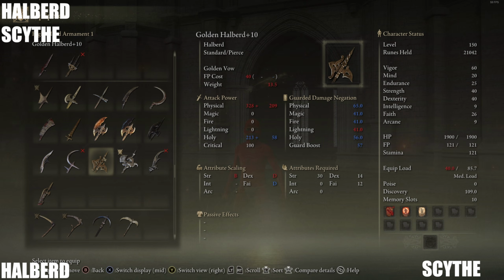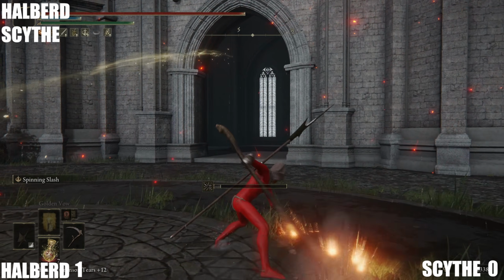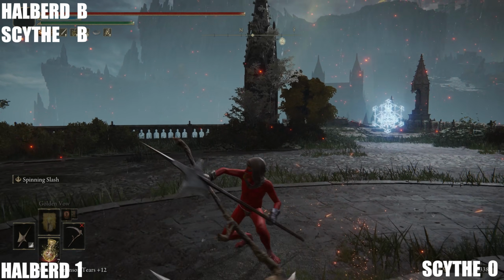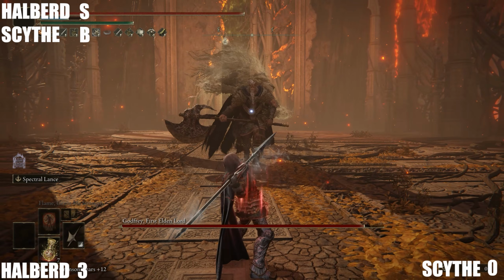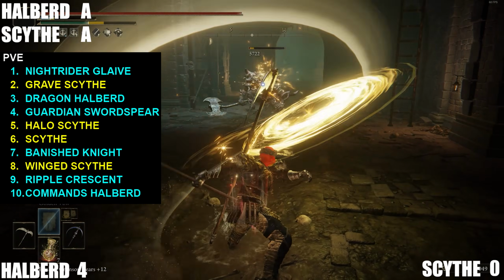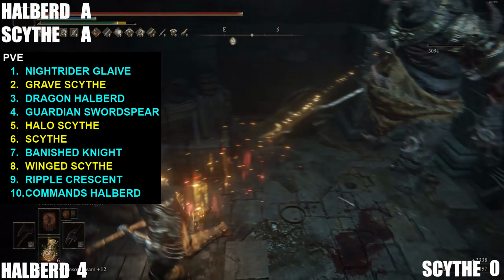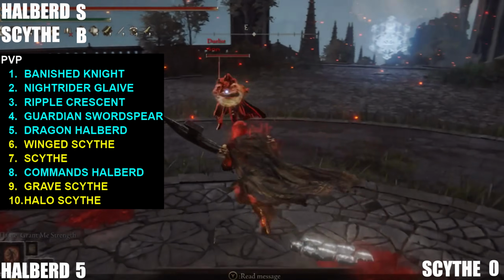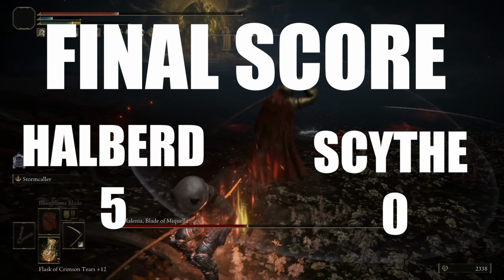Halberds VS Scythes? Best Weapon Class- ELDEN RING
reapers vs halberds. best polearm. which is the best weapon for pvp/pve. elden ring patch 1.09

INTRO 0:00
VARIETY 0:27
MOVESET 1:44
ASHES OF WAR 2:57
BEST FOR PVE 3:59
BEST FOR PVP 5:41
FINAL SCORE 6:58